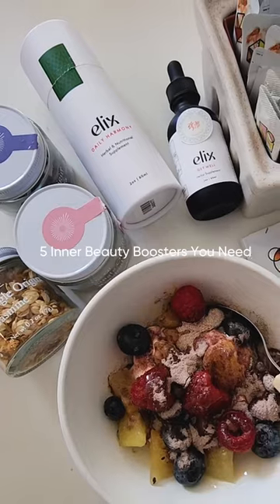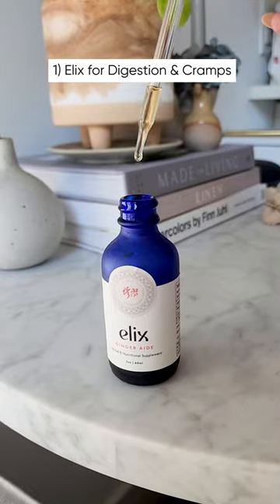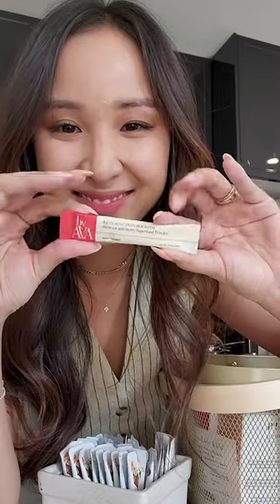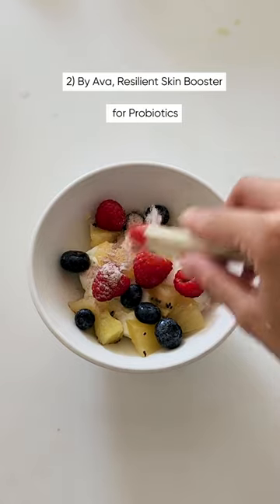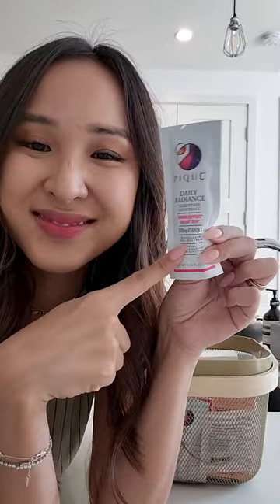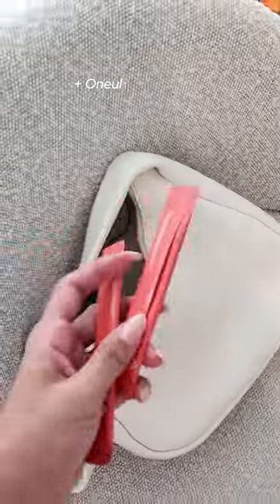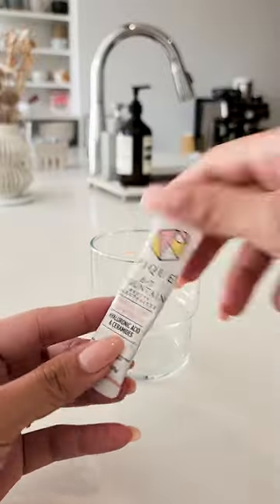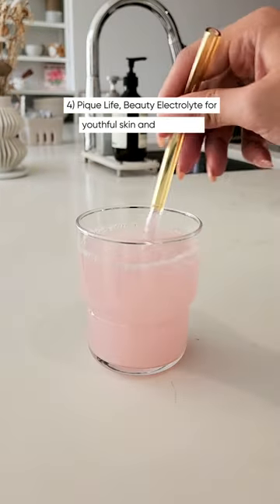Inner Beauty Boosters I eat for glowing skin, mood and health 🤫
Products Mentioned:

Elix Healing -  A Customized blend of TCM elements and ingredients that can help with anything from Cramps, Anxiety, Irregular Cycles, bloating, fatigue, migranes and soooo much more the list is endless!

By Ava - Resilient skin booster, Prebiotic and Berry Superfood Powder daily antioxidant booster

Pique Life - Daily Radiance, Elderberry Liposomal Vitamin C - Beauty Electrolyte Sachets, Yuzu berry flavor 😋

The Qi - Floral teas

Nekohama - Matcha